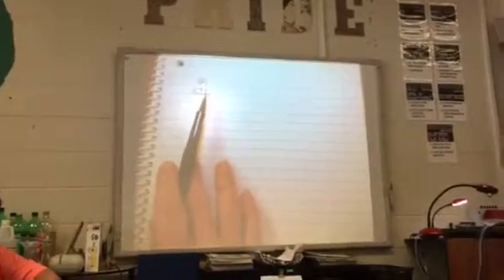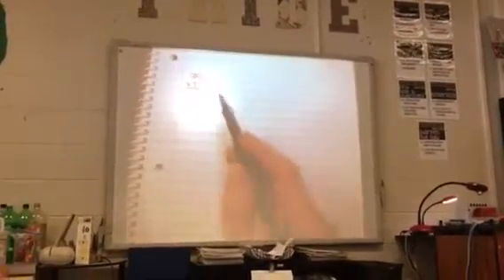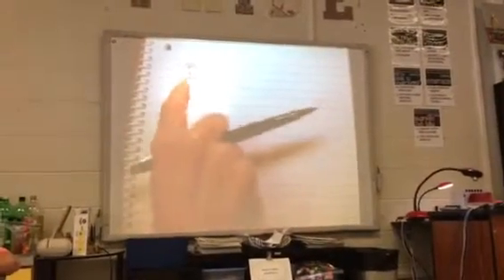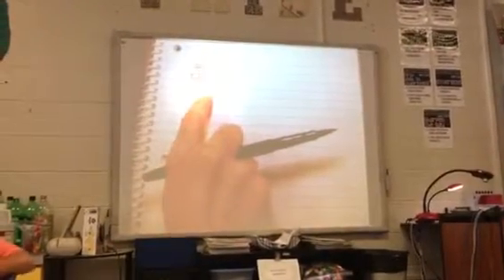2 by 2 Standard Algorithm for Multiplication